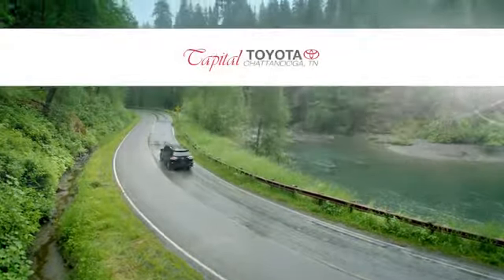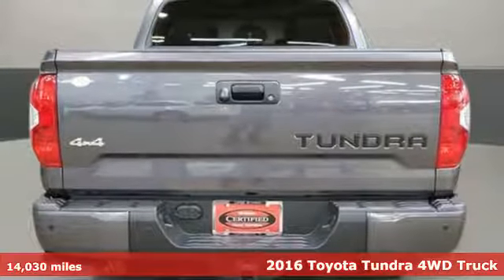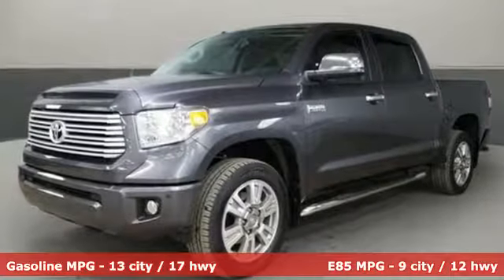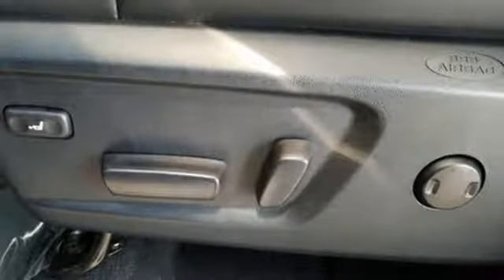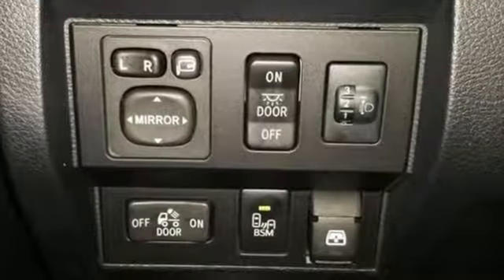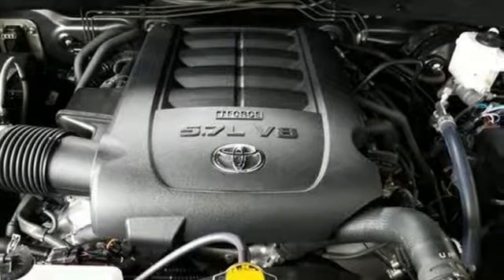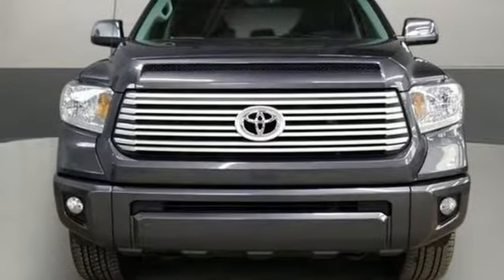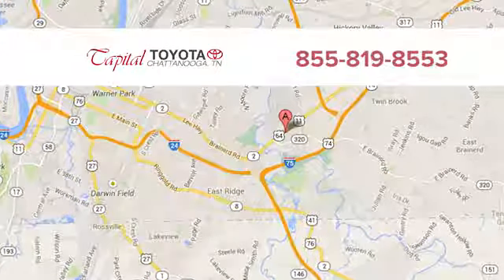Used 2016 Toyota Tundra 4WD Chattanooga TN North Georgia Cleveland, TN #572600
Year: 2016
Make: Toyota
Model: Tundra 4WD
Trim: CrewMax 5.7L FFV V8 6-Spd AT Platin
Engine: 5.7L 8 Cylinder Engine
Transmission: AUTOMATIC
Color: MAGNETIC GRAY METALLIC
Interior: BLACK
Mileage: 14030
Stock #: 572600
VIN: 5TFAW5F18GX572600
ONLY 14,030 Miles! MAGNETIC GRAY METALLIC exterior and BLACK interior, Platinum trim. $900 below NADA Retail! Heated/Cooled Leather Seats, NAV, Sunroof, Back-Up Camera, Flex Fuel, 4x4, BRUSHED STAINLESS STEEL STEPBOARD, Tow Hitch, Alloy Wheels. READ MORE! KEY FEATURES INCLUDE: Leather Seats, Navigation, Sunroof, 4x4, Heated Driver Seat, Cooled Driver Seat, Back-Up Camera, Flex Fuel, Premium Sound System, Satellite Radio, iPod/MP3 Input, Bluetooth, Trailer Hitch, Aluminum Wheels, Dual Zone A/C MP3 Player, Privacy Glass, Child Safety Locks, Steering Wheel Controls, Heated Mirrors. OPTION PACKAGES: BRUSHED STAINLESS STEEL STEPBOARD. Toyota Platinum with MAGNETIC GRAY METALLIC exterior and BLACK interior features a 8 Cylinder Engine with 381 HP at 5600 RPM*. PRICED TO MOVE: This Tundra is priced $900 below NADA Retail. WHY BUY FROM US: Capital Toyota has been serving Chattanooga, TN and the surrounding Hamilton County area since 1966. In fact, we were the very first Toyota dealer in the state of Tennessee. We specialize in the full line up of Toyota and Scion products including the best-selling car in the world, the Toyota Camry. Other Toyota cars include the Corolla, Highlander, Tacoma, and the Tundra. And if you are considering a used vehicle of any make or model, then you have come to the right place. capitaltoyota Buying a previous Service Courtesy Vehicle from Audi South Austin gets you a vehicle that's Like New but at a pre-owned price. This Toyota Retired Courtesy Vehicle is dealer-maintained, has low-mileage (ONLY 14,030 miles) and is eligible for special discounts. ONLY 14,030 Miles! MAGNETIC GRAY METALLIC exterior and BLACK interior, Platinum trim. $900 below NADA Retail! Heated/Cooled Leather Seats, NAV, Sunroof, Back-Up Camera Pricing analysis performed on 1/30/2019. Horsepower calculations based on trim engine configuration. Please confirm the accuracy of the included equipment by calling us prior to purchase.

Address:
5808 Lee Hwy